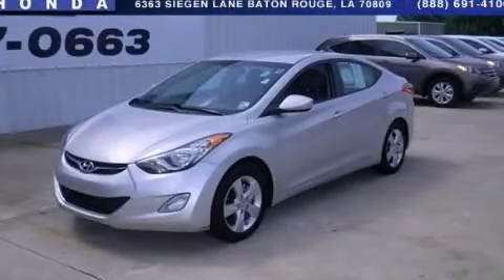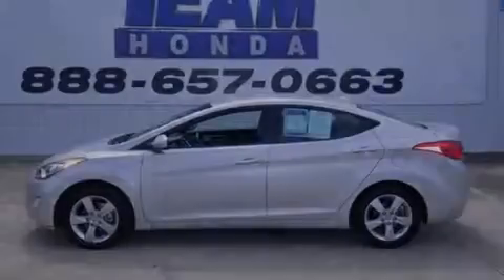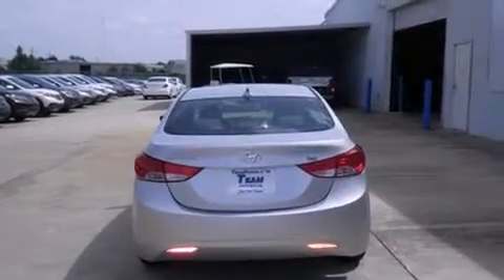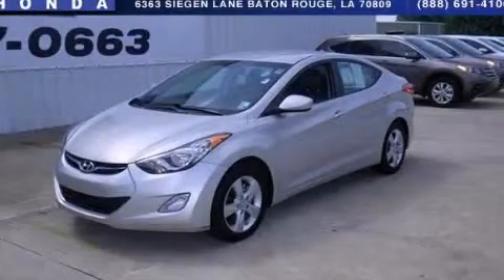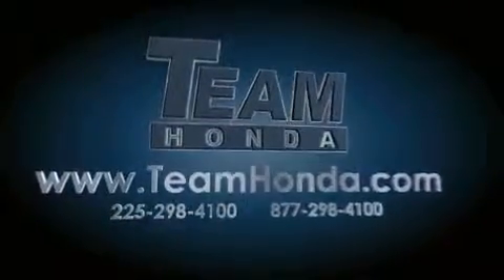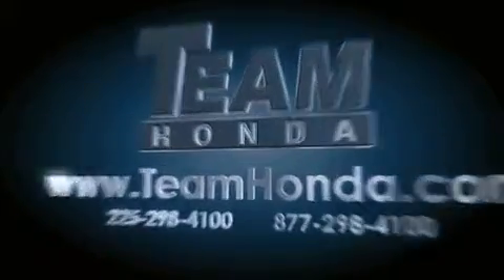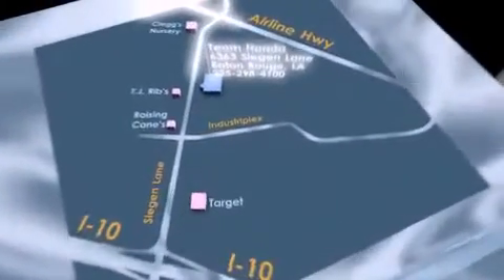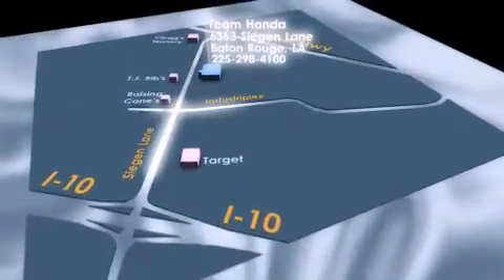2012 Hyundai Elantra Gonzales LA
Year : 2012
 Make : Hyundai
 Model : Elantra
 Engine : 1.8L 4 cyls

 Exterior : Silver
 Miles : 23,847

 Stock : 139166A